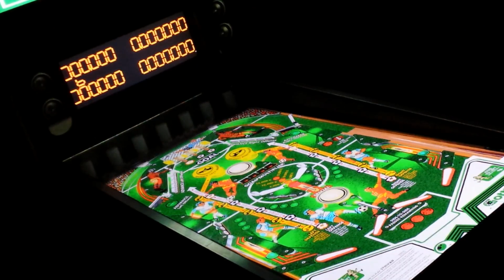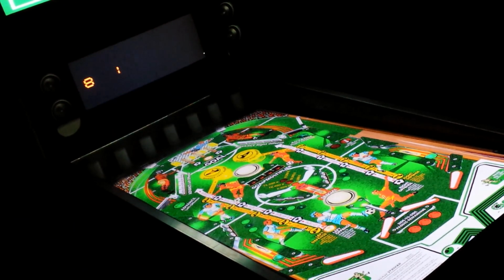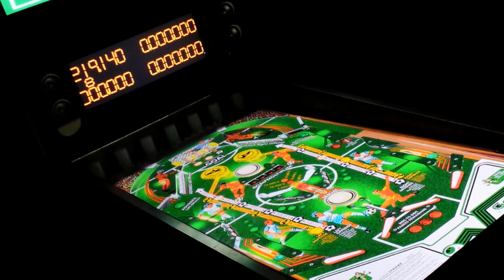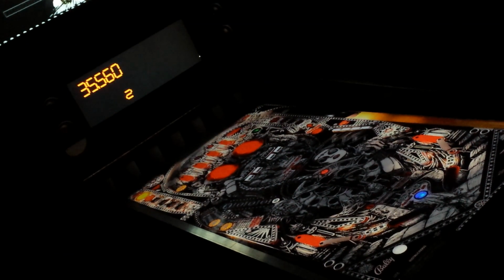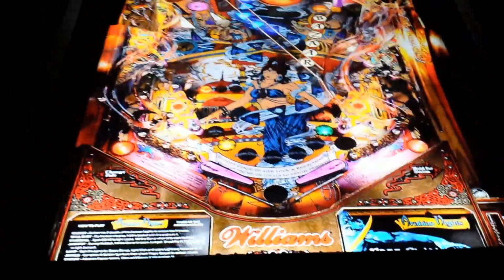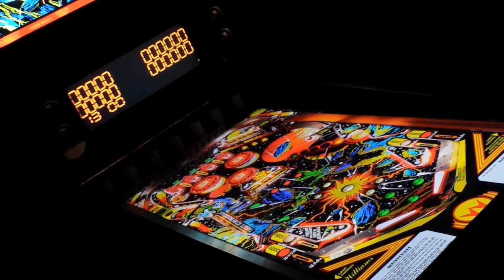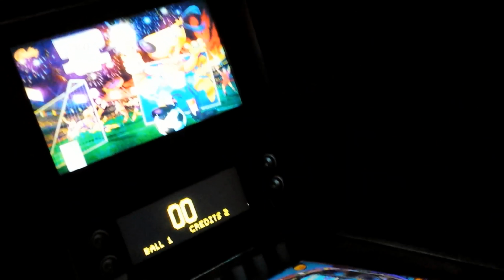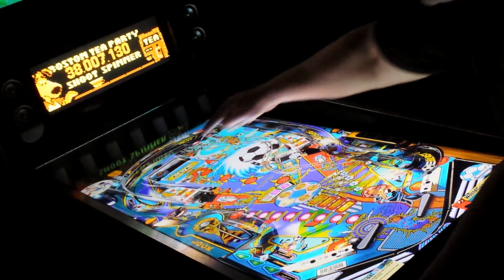Virtual Pinball - 10 tables you must have ( table game play )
If your building a  Virtual Pinball cabinet these are my suggested tables to download which are great  detail and to play , for me personally these 10 are a great start  , these are 10 virtual pinball tables you must have if you dont know much about real pinball tables
0:38  monster bash   / 3:38  striker   / 5:38  Centaur  / 8:30  circus Voltaire   / 11:15  tales from the Arabian nights  / 17:09 Blackout    / 19:42  world cup soccer    /   23:03  Indiana Jones  / 26:06 Spirit  / 29:45  Attack from Mars